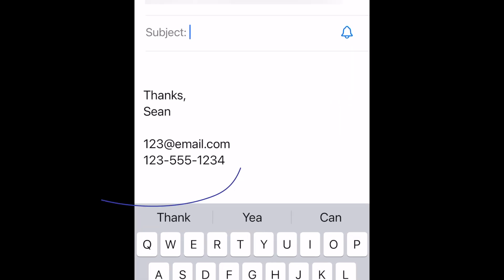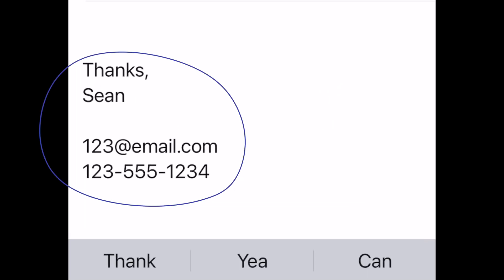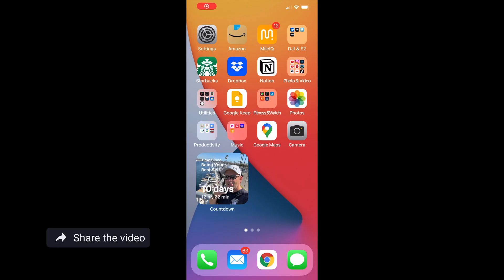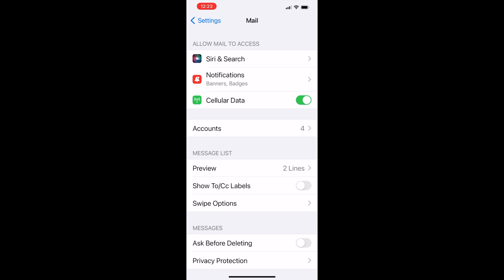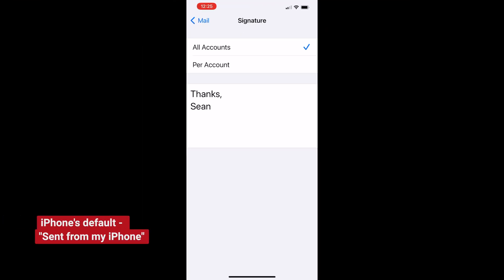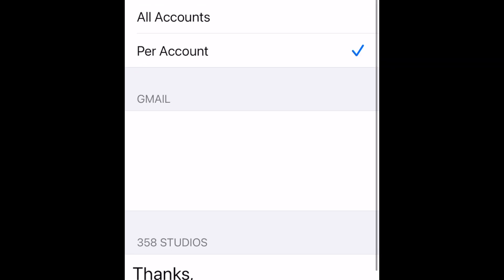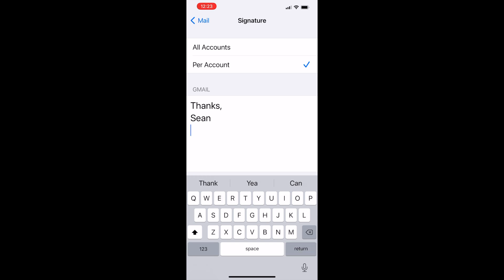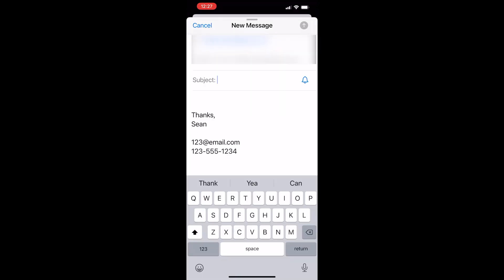Customize Your iPHONE Email Signature!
Would you like to auto-populate your iPhone email with a customized signature at the bottom of every email? Maybe you only have one email account or maybe you have multiple email accounts. This quick video shows you where to find your iPhone settings to create one or multiple customized email signatures.

✅ ITEMS IN THIS VIDEO: NA
✅ GEAR TO MAKE VIDEOS (LIKE YOUTUBE)

0:00 - Start
0:28 - Why
1:11 - Hop on iPhone
3:04 - Summary
3:15 - And...I'm Out